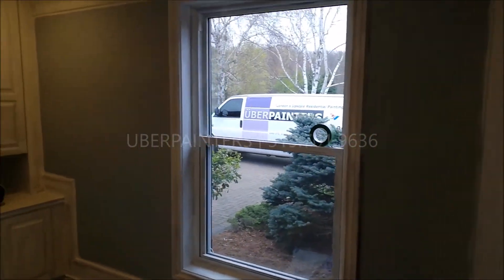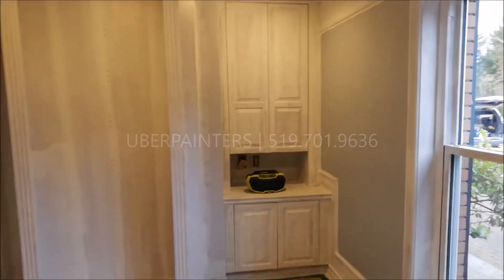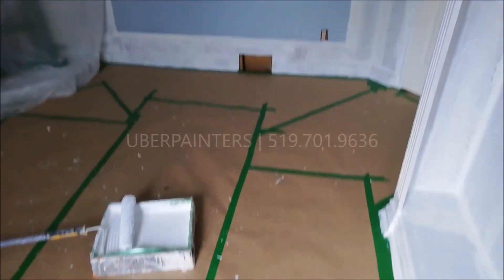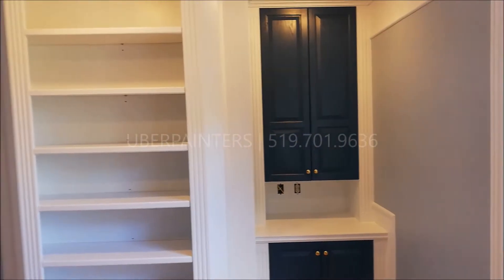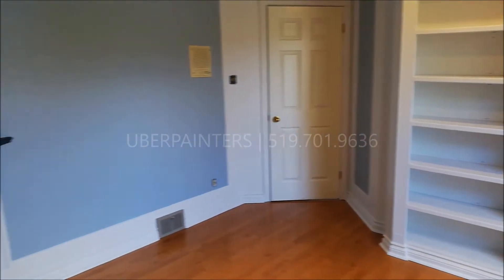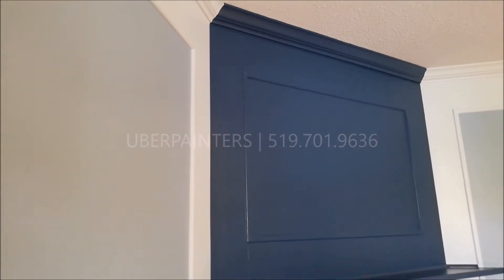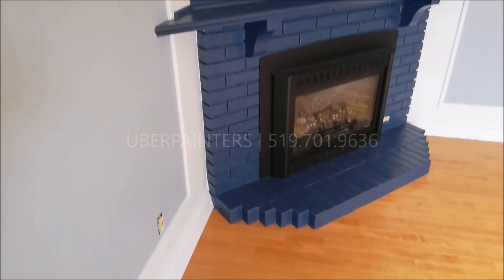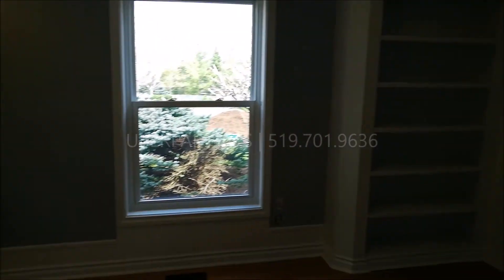LAMBETH | Oak Office | UPSCALE RESIDENTIALPAINTERS | UBERPAINTERS London I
We transformed this traditional panelled oak office into a contemporary workspace by using high-quality products—this project utilized both Farrow & Ball and the Benjamin - Moore palette.

Robert Dorn & The Upscale Painting Team